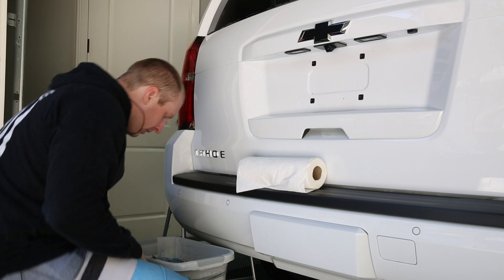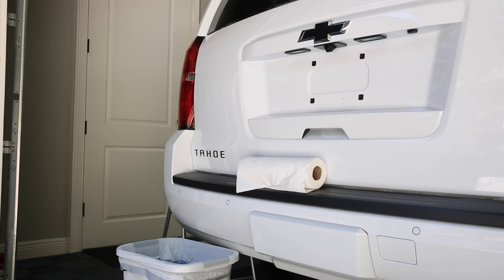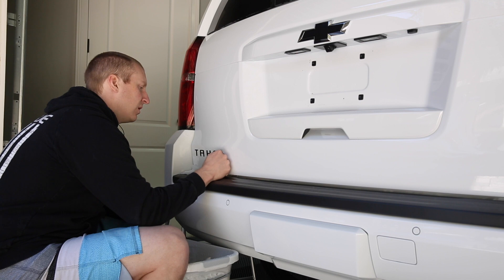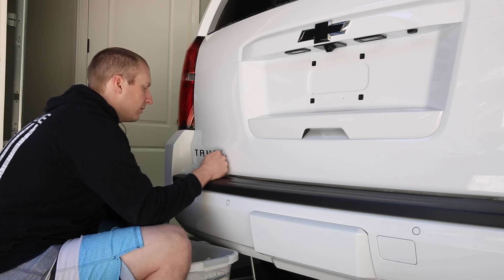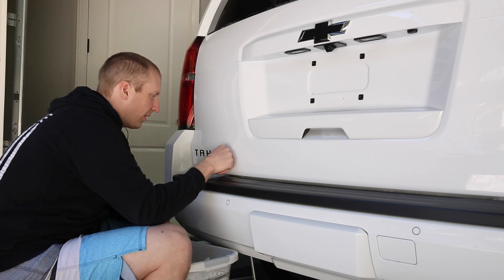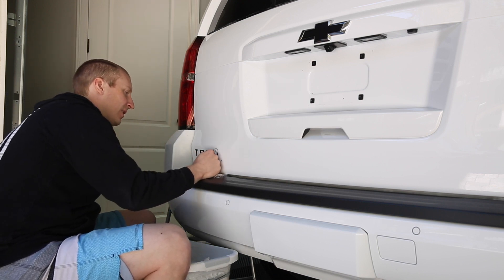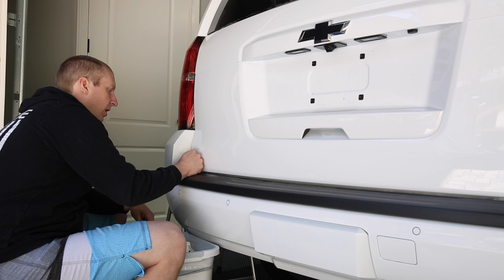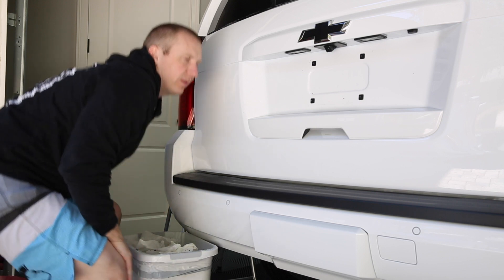2016 Chevy Tahoe New Car Prep: Video 2 - Debadging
Everything Else I Use That We Don't Have At OG: